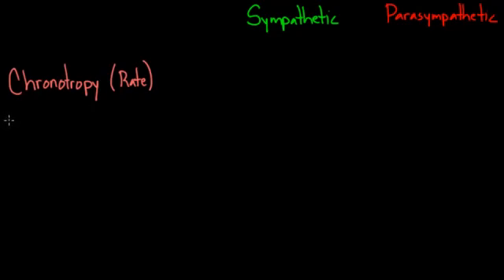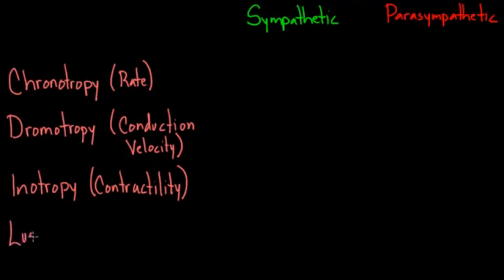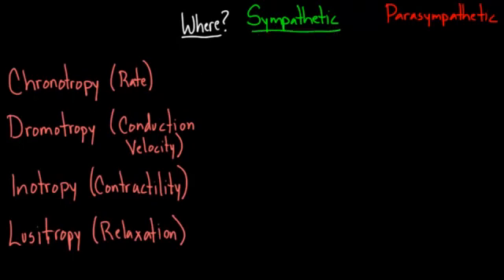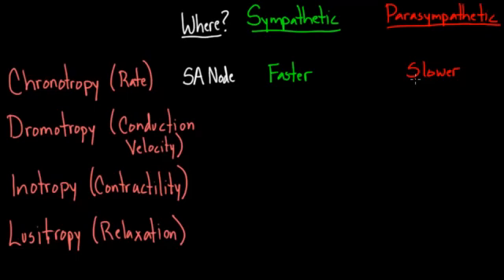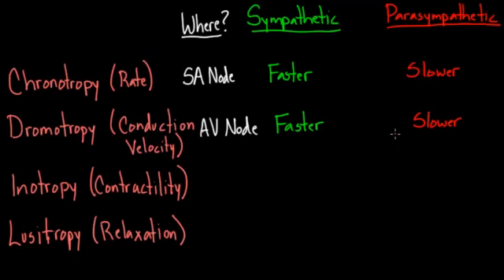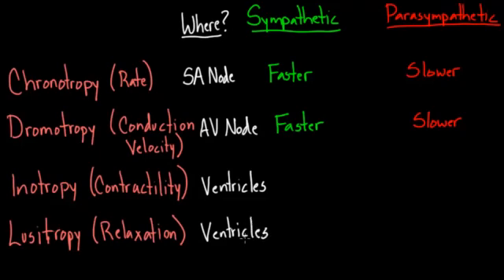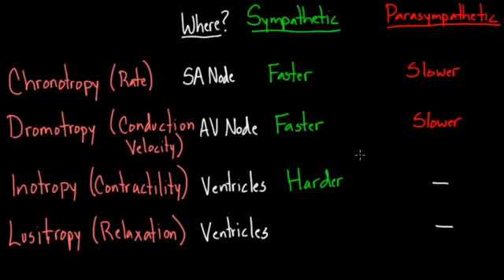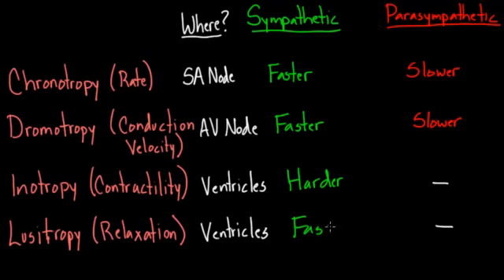01 Nerve regulation of the heart 04 Autonomic nervous system effects on the heart